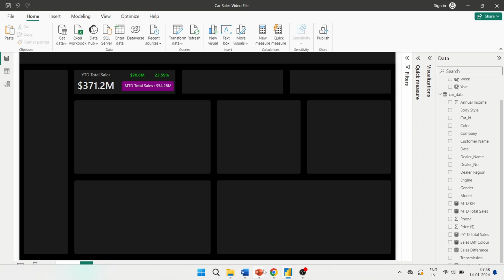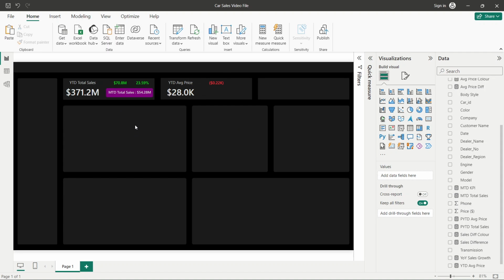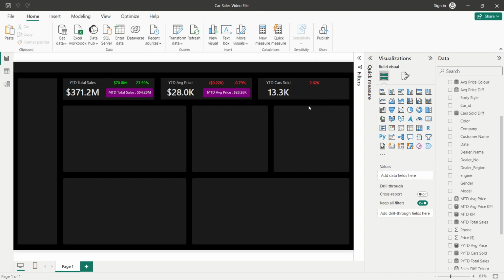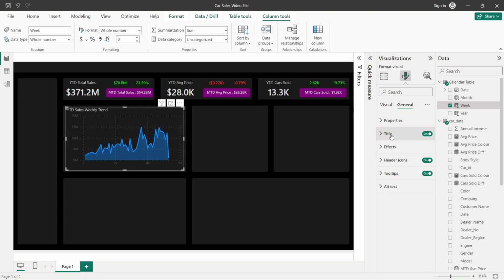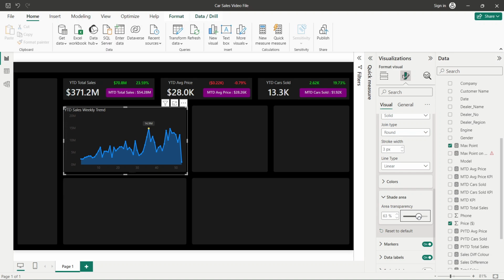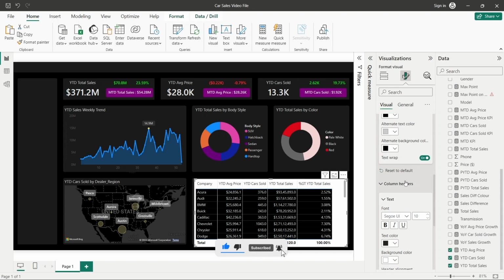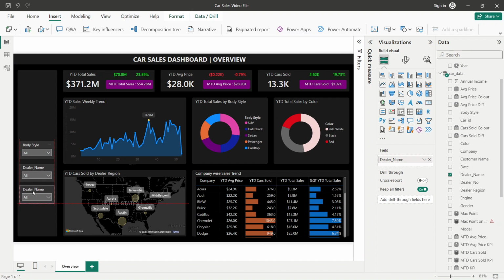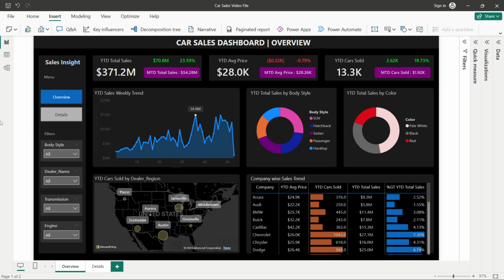Power BI Project From Start to End Part 2 | Car Sales | Advanced DAX |2024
Power BI Project From Start to End | Car Sales | Advanced DAX Functions | End to End |2024